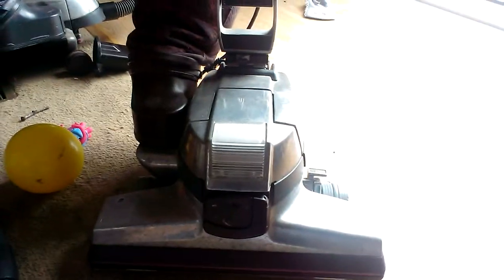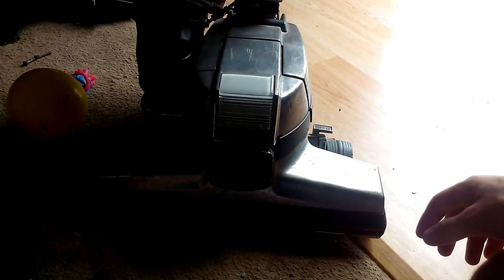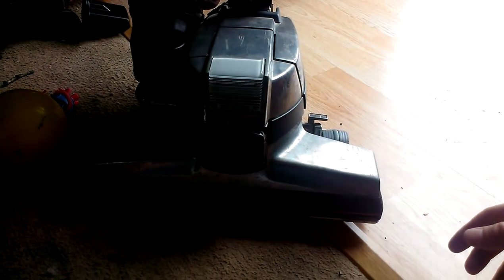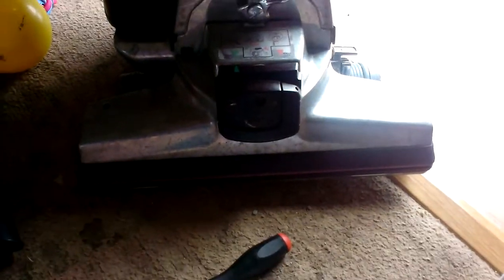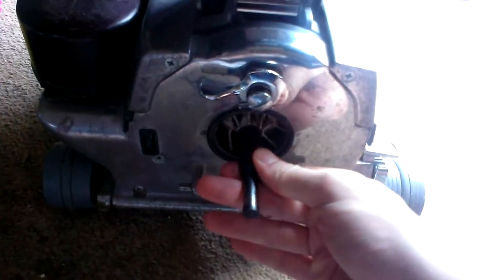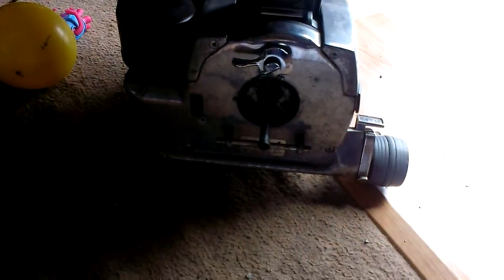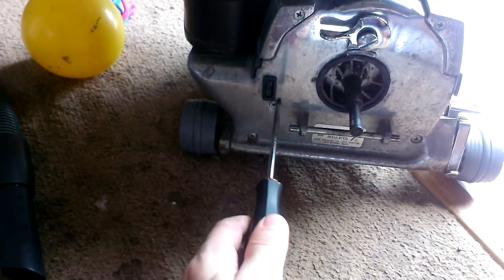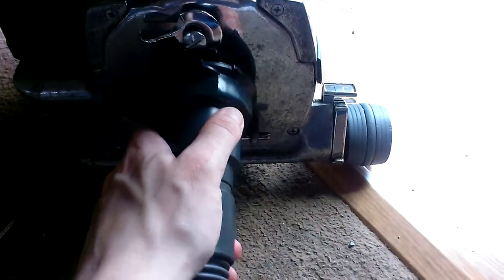80TH ANNIVERSARY EDITION KIRBY GENERATION 4 VIDEO AFTER REPLACING THE SUCTION FAN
HERES JUST A LITTLE UPDATE OF HOW MY G4 IS RUNNING AFTER REPLACING MY SUCTION FAN HOPE U ENJOY